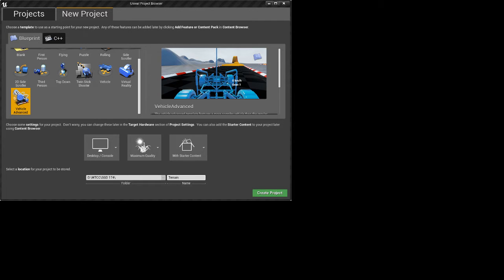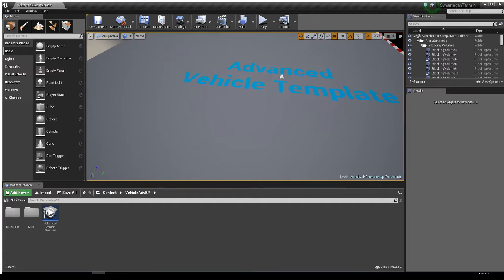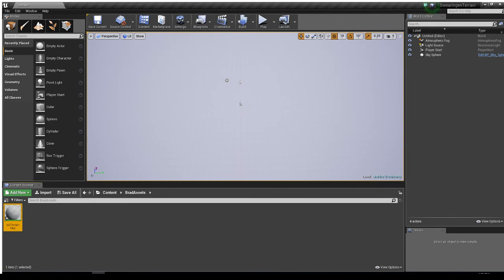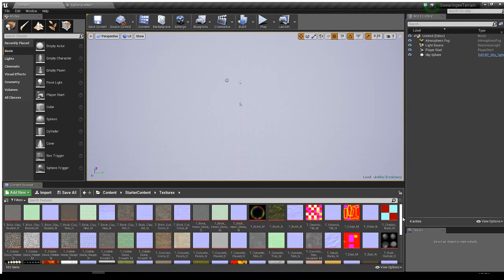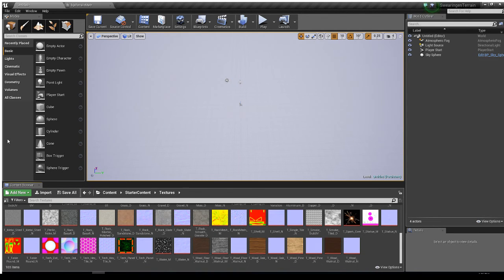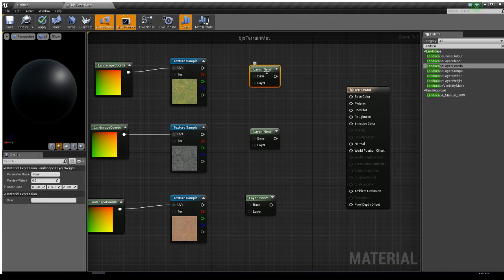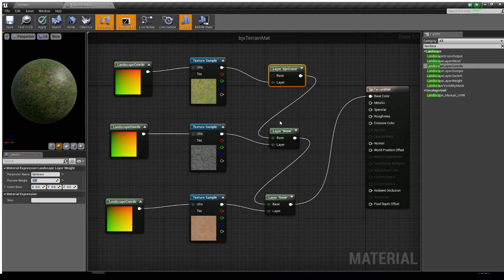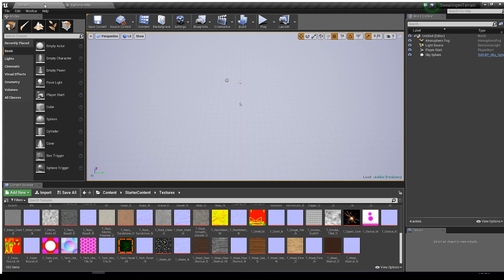Create a landscape material for UE4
This video shows how to create a landscape material in the Unreal Engine 4.